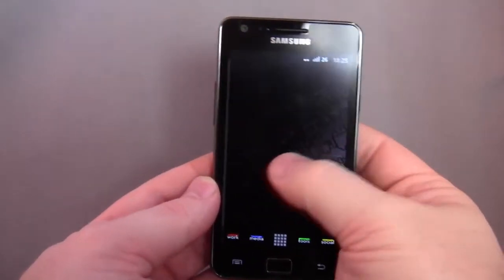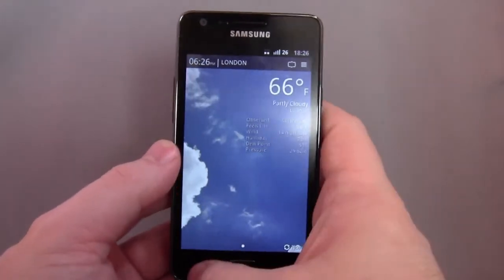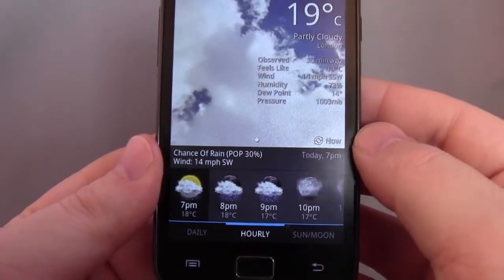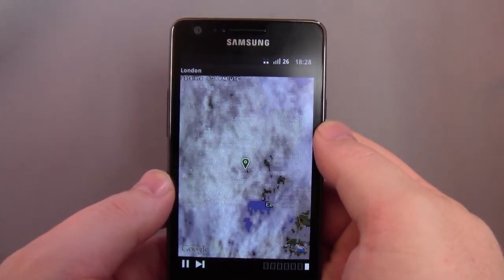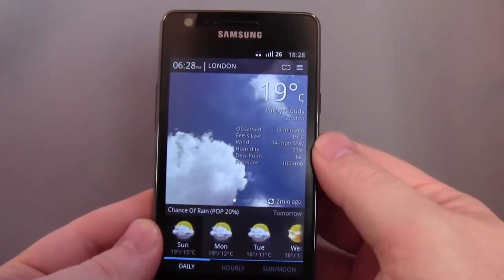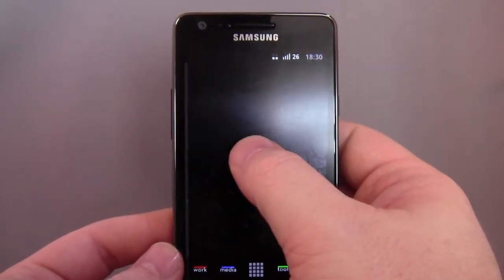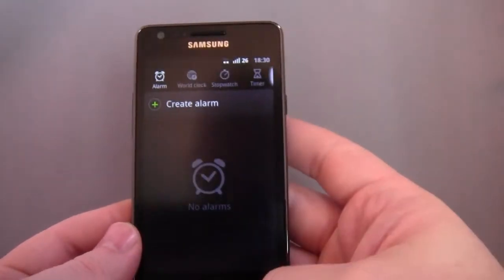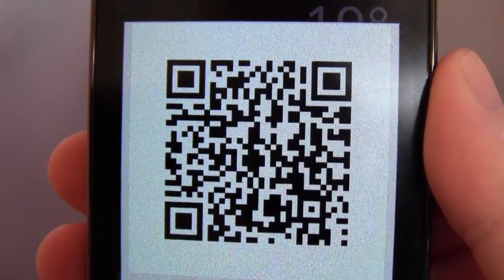BeWeather Android App Review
A paid weather app, with plenty of features and widgets.  For more UK Android news and reviews, check hemorrdroids.net and follow @hemorrdroids and @AndyCr15

Circle me on Google+ gplus.to/AndyCr15